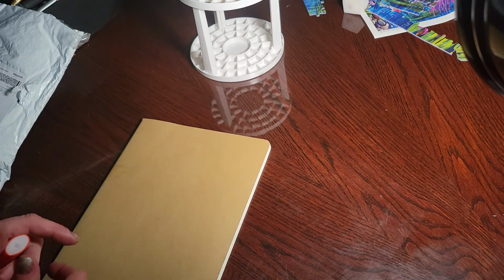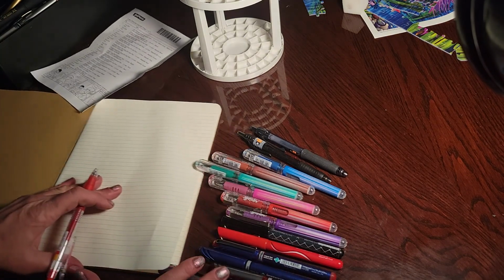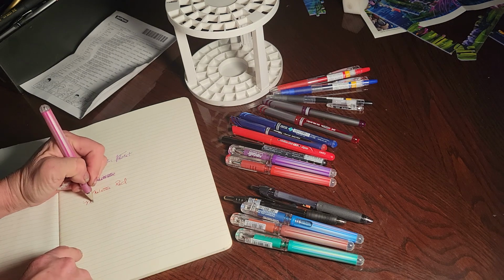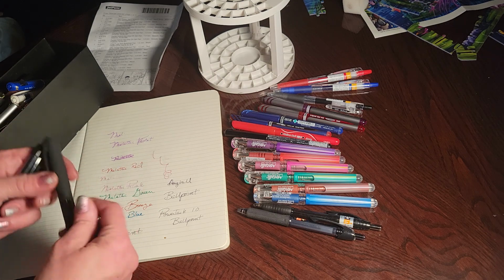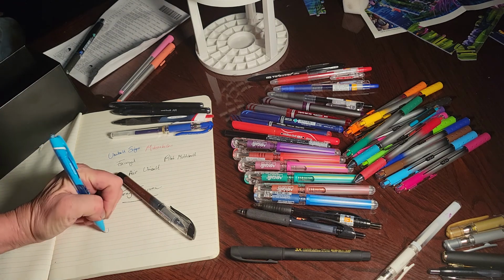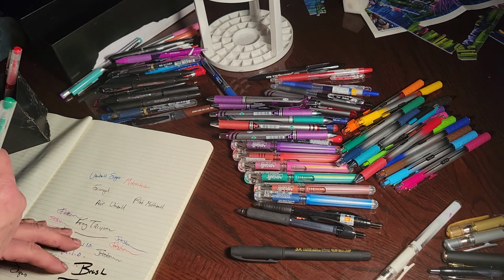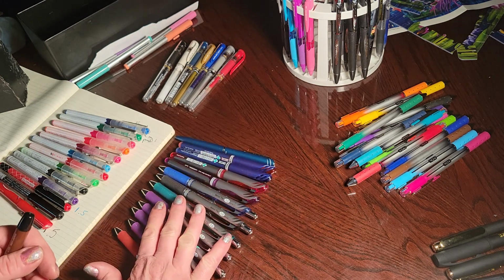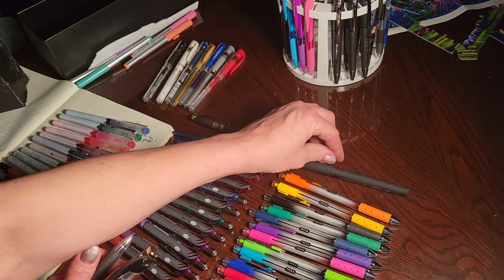ASMR - New Pens! Soft spoken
Hi everybody! Well, just got my first order from Jetpens and they came much faster than expected... Very excited to check them out as so here is a little "show and tell" with some other pens that I picked up a couple weeks ago...! This video felt a bit strange to do as I haven't spoken in a video for so long , I am relearning how.! Please bear with me , it's like starting all over after not talking too much these past two years. I do really hope it relaxes and does the trick. Hope you all are safe and sound and I hope you like it!! TracyZ